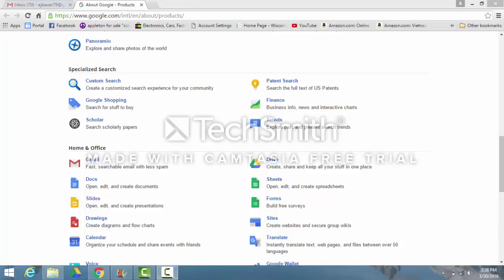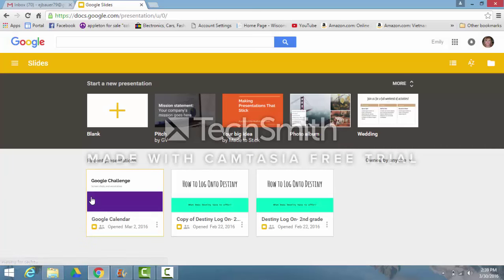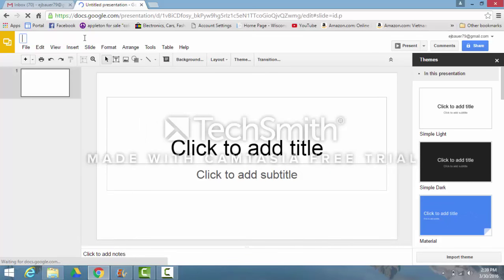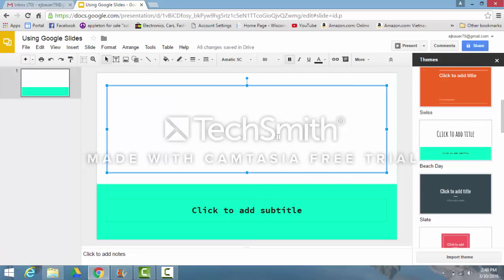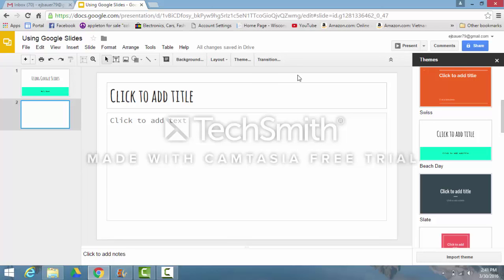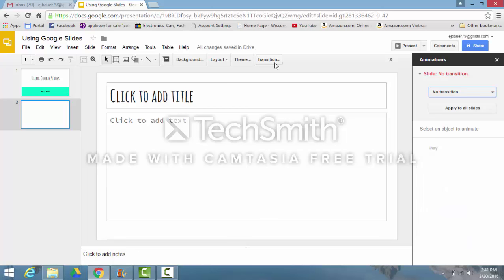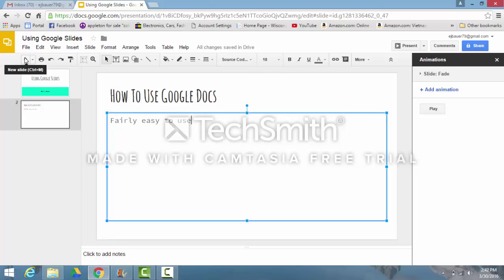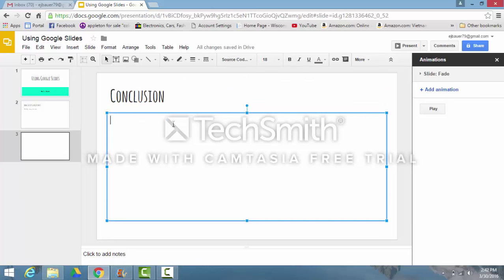Google Slides Screencast